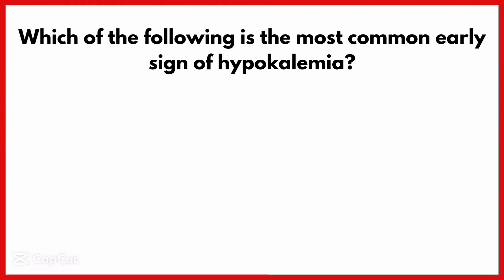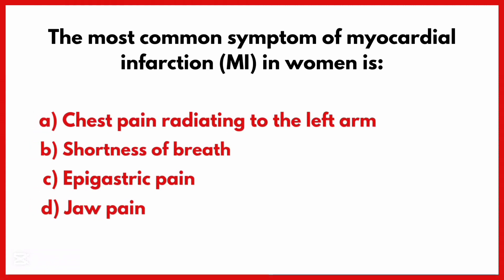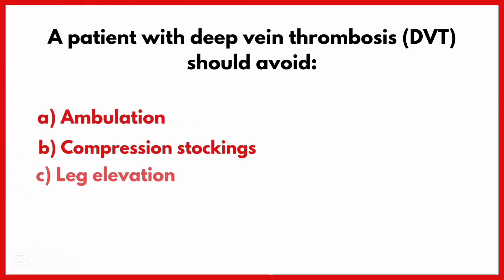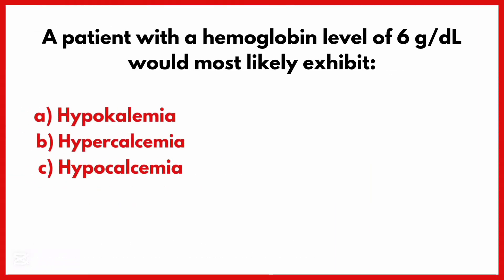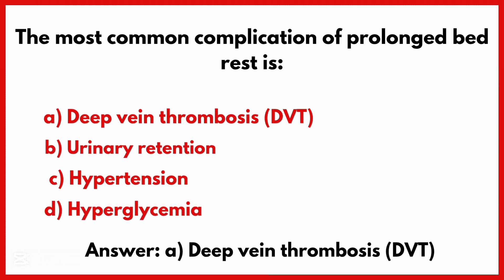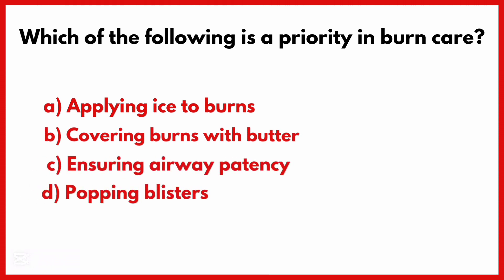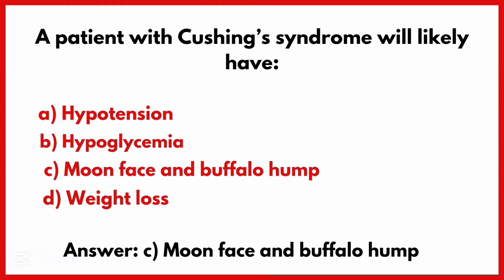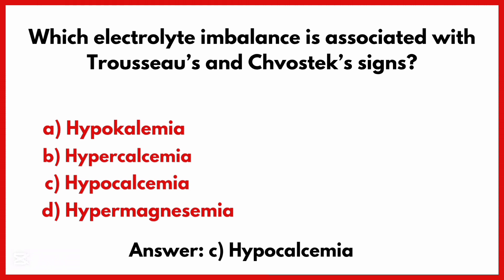Top 30 nursing mcqs 2026 | medical surgical nursing mcqs | nursing exam preparation 2026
In this vedio we have covered  Top 30 Medical Surgical Nursing Mcqs with answers which are important for all nursing exam preparation .

medical surgical nursing mcqs by exam prep mcqs channel ,
medical and surgical nursing mcqs,
top 30 medical surgical nursing mcqs, medical surgical nursing mcqs series, medical surgical nursing mcq questions, medical and surgical nursing,
important medical and surgical nursing mcqs for all nursing exam ,
top nursing mcqs 2026,
anatomy nursing mcqs,
general nursing mcqs,
surgical nursing mcqs,
rrb staff nurse mcqs,
staff nurse exam mcqs with answers ,
nurse exam questions and answer ,
medical surgical nursing previous years question ,
previous years nursing mcqs,
mcqs,
emergency nursing mcqs,
nursing exam preparation 2026,
nursing mcqs2026,
nursing all exams question,

🔥 Don’t forget to:
✔ SHARE with friends who’d love this! 📲